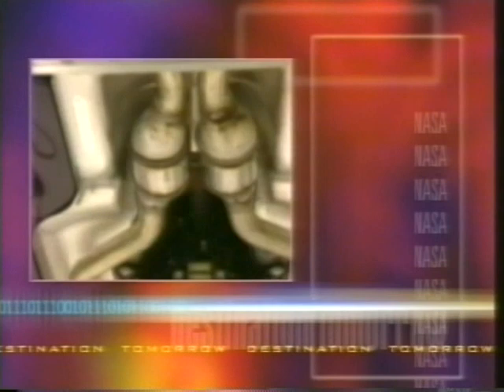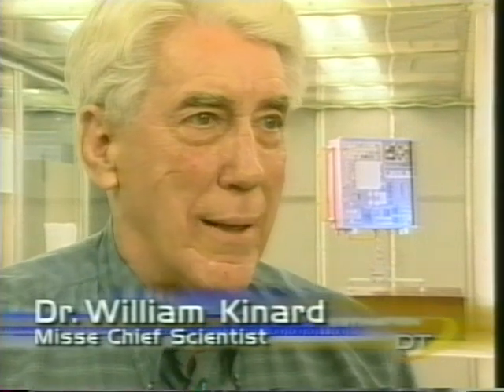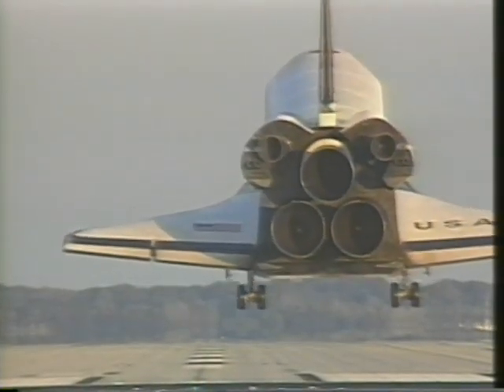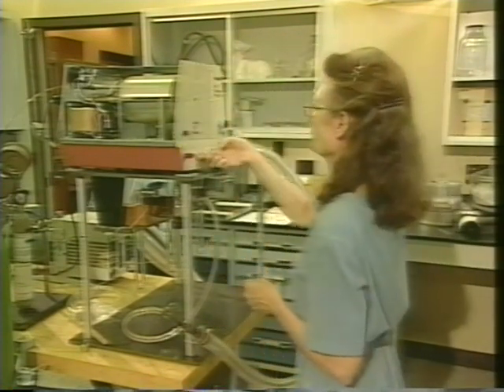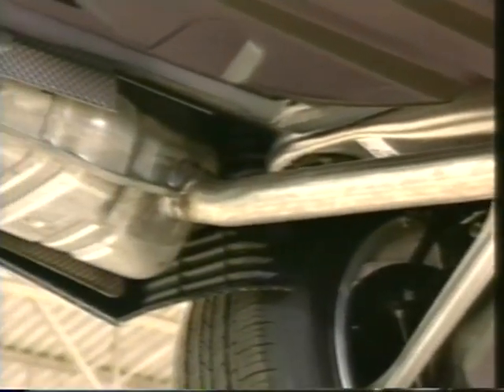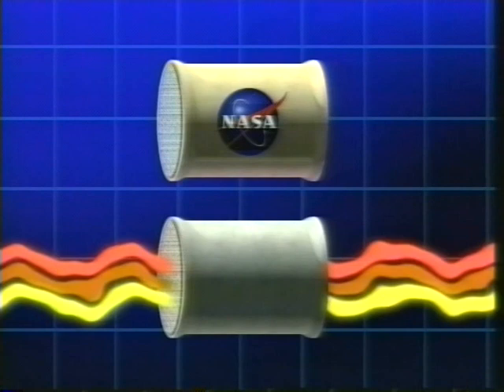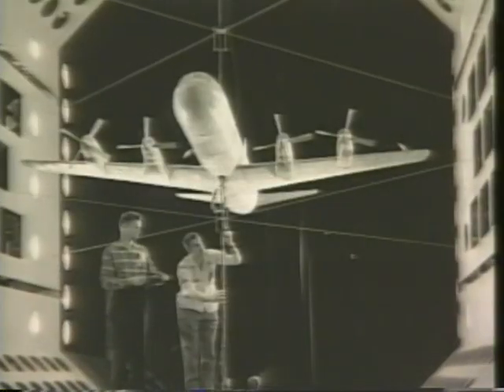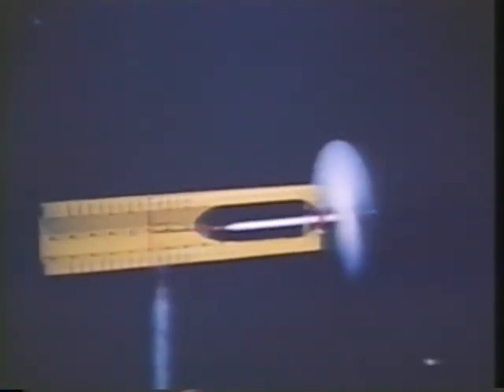NASA Destination Tomorrow: Space Station, Wright Bros.